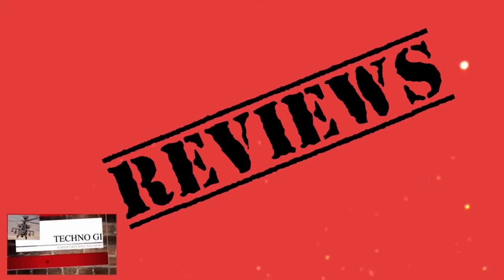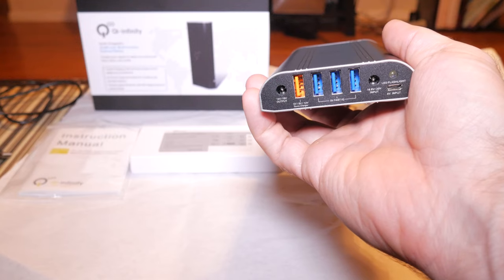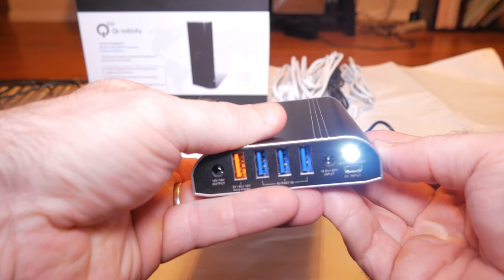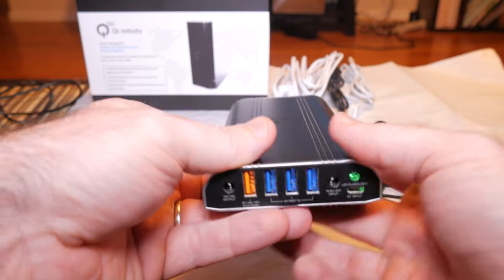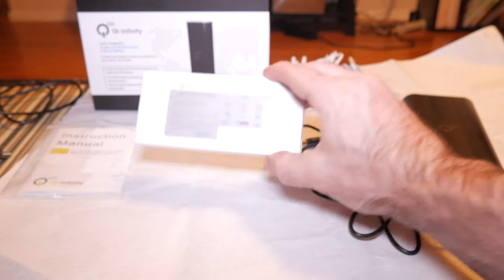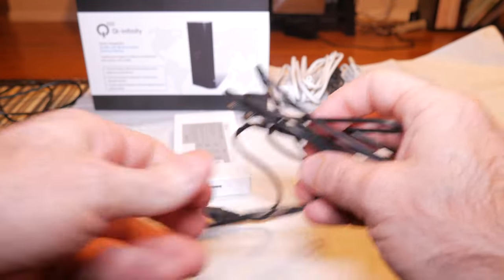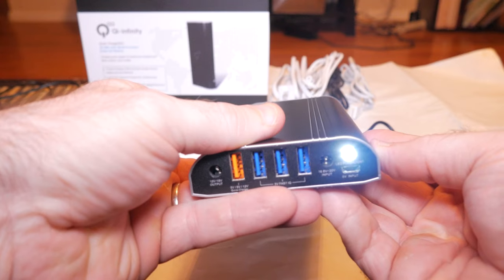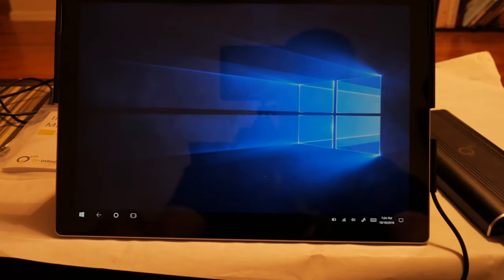Surface Pro 4 External Battery: Q Qi-infinity External Battery Review.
This is my review of the Q-Infinity 35,000 mAh External Battery. So far the best solution for charging my Surface Pro 4 on the go.